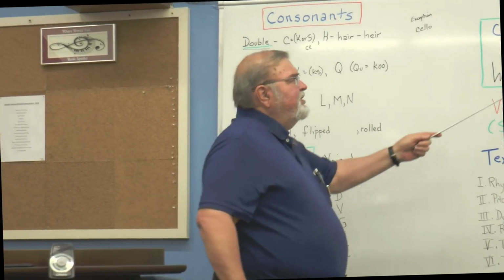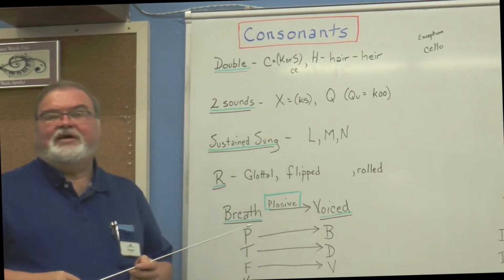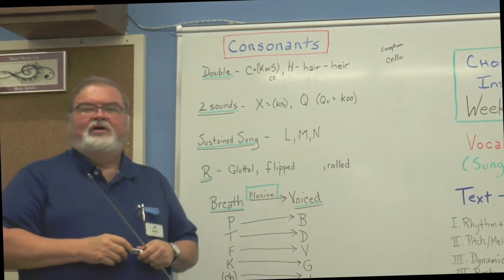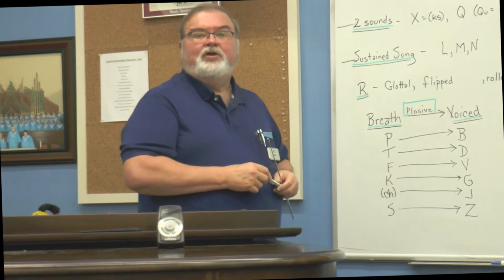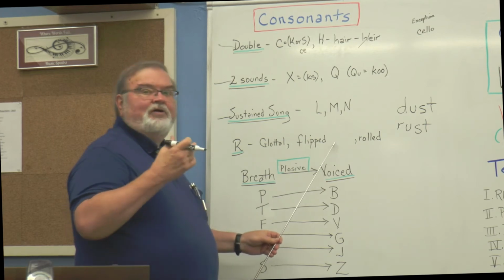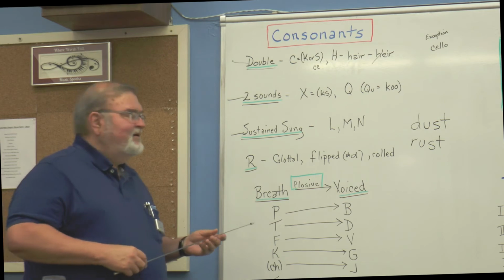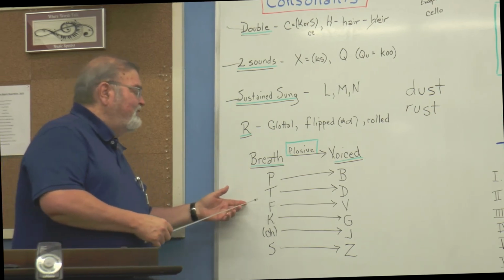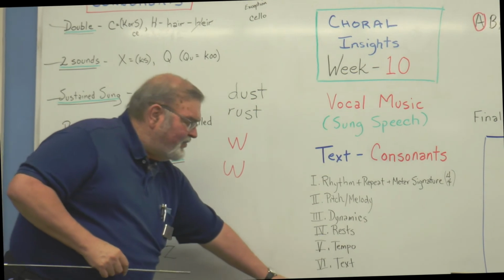Choral Insights Week 10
Choral Insights Week ten